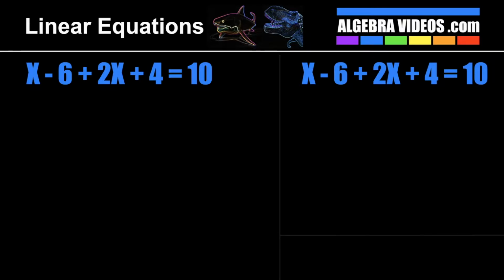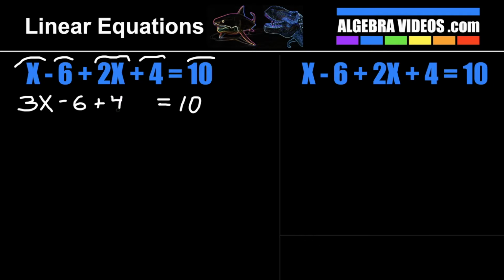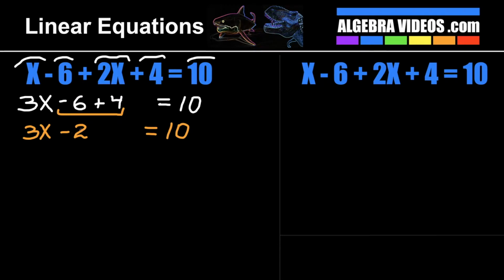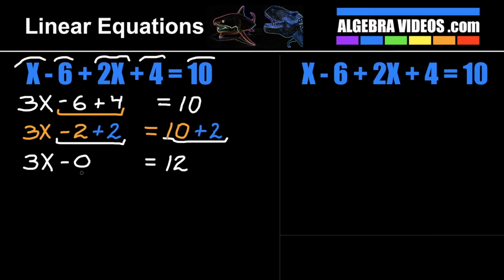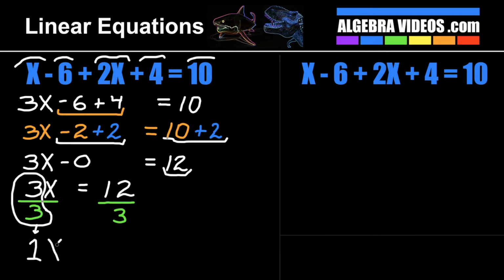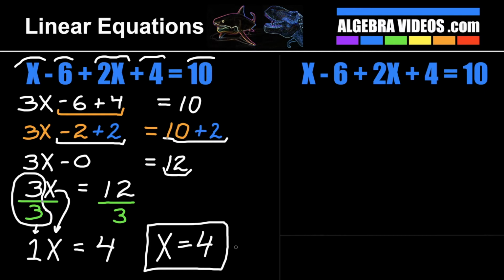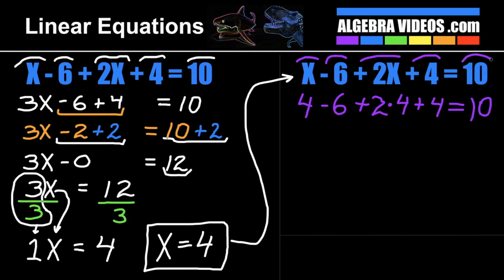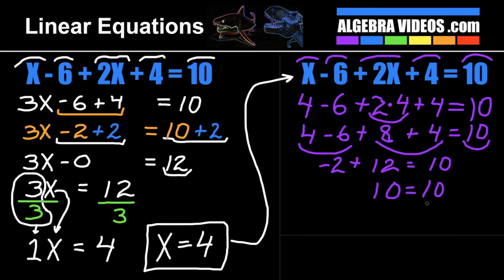Algebra Videos #21-67: X -6 + 2X +4 = 10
Linear Equations
Algebra Tutor